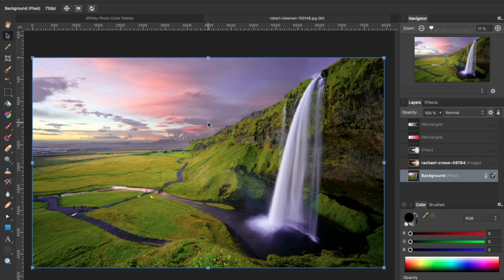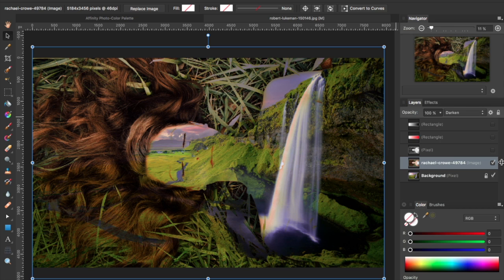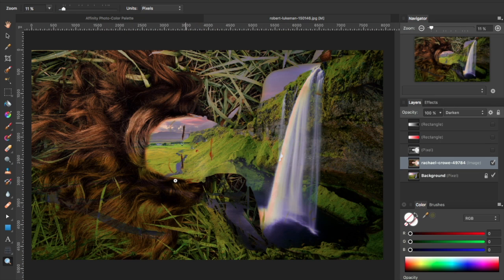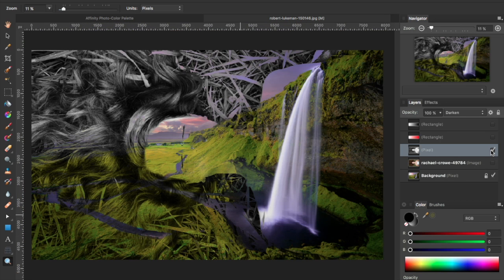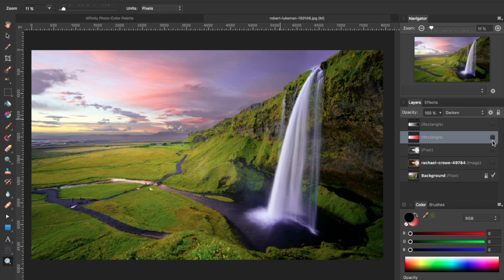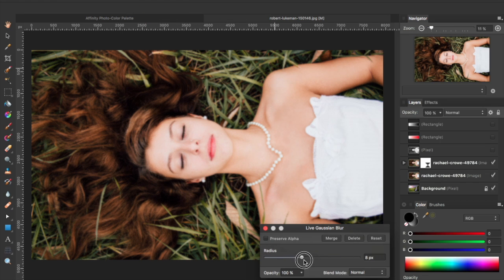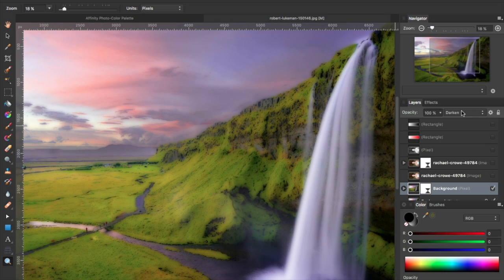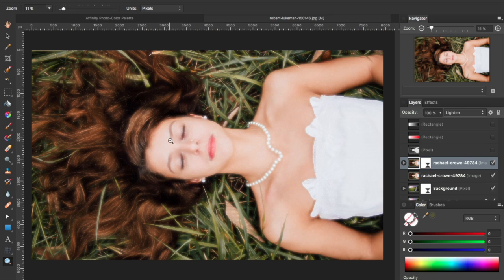Affinity Photo: Darker and Lighter Color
Layer blend modes are common in a number of raster and vector based applications. PhotoShop, Illustrator, Sketchbook Pro, Affinity Photo and Affinity Designer all include them. The Darker Color and Lighter Color blend modes differ slightly from Darken and Lighten. I’ll demonstrate what that difference is.